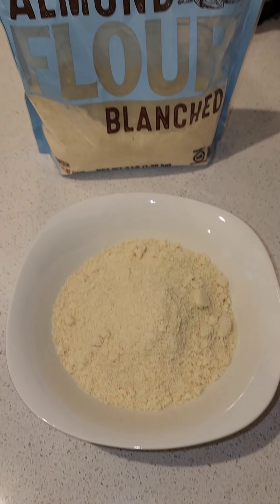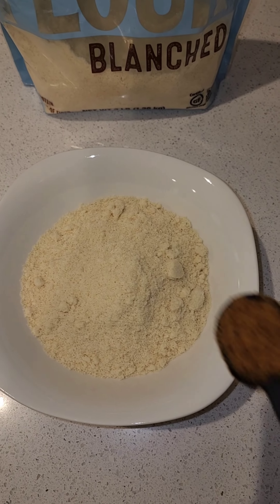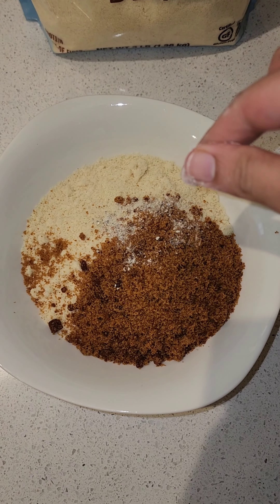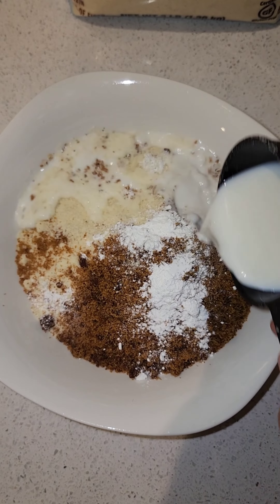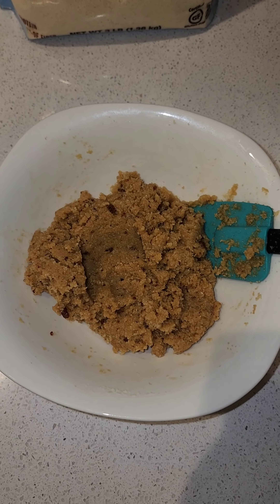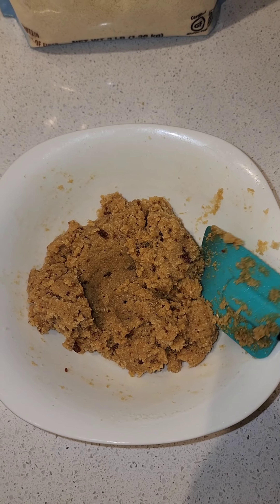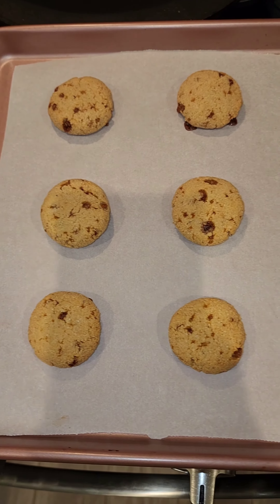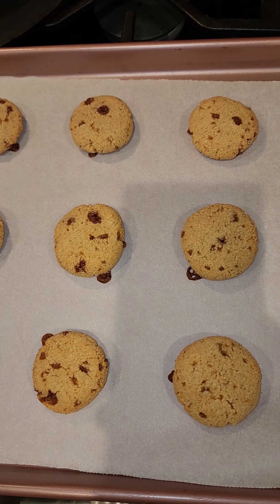Gluten Free Almond Cookies | Healthy cookies | Bake under 15min | less sweet cookies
Note: I haven't developed these recipes. I came across them on Internet and m just recreating  these recipes and posting them here for my future reference.